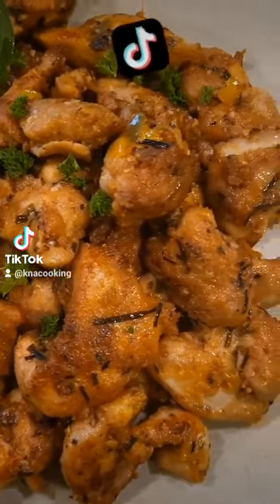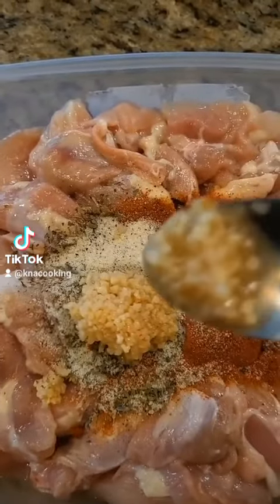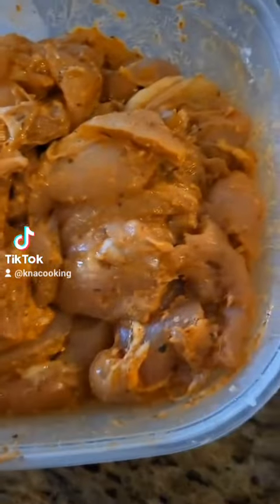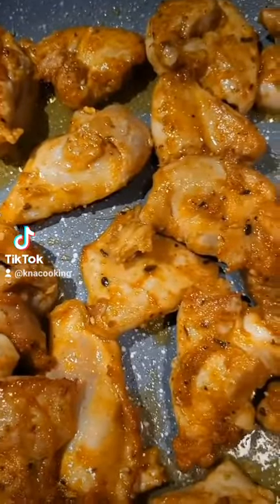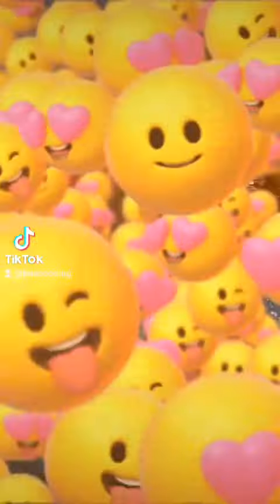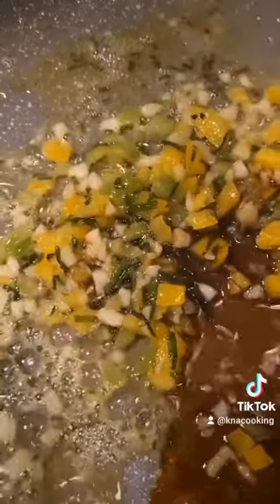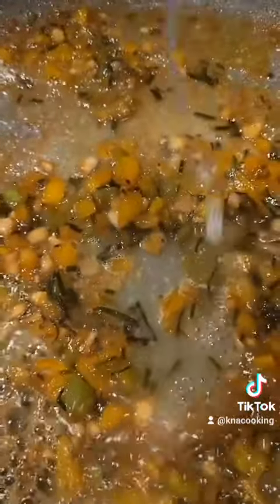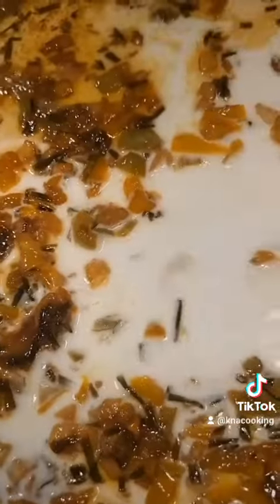Best Chicken thighs